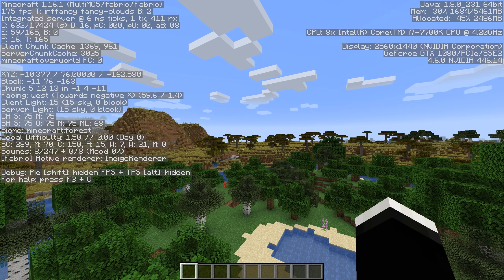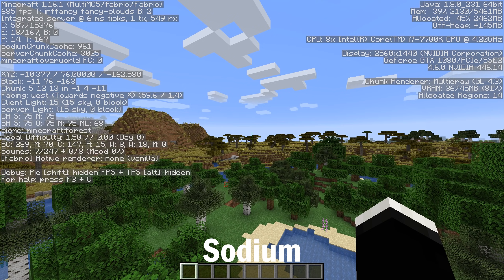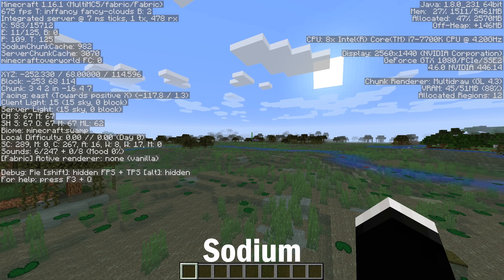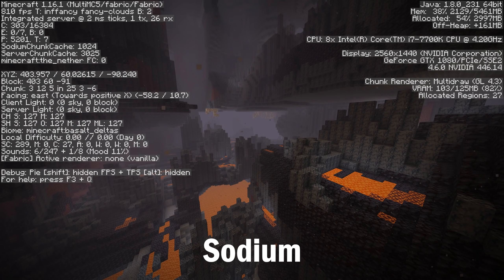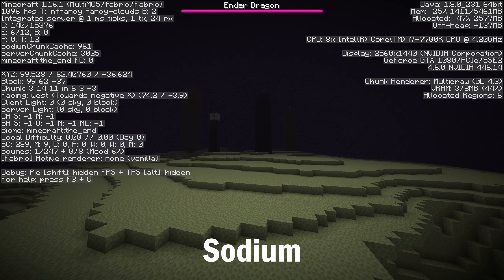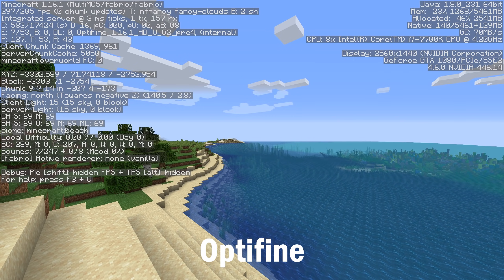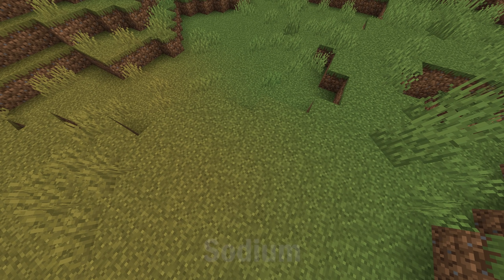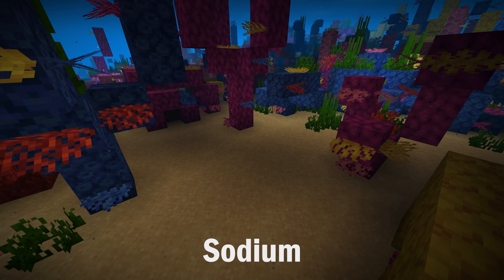This New Minecraft Mod Is The Best FPS Enhancing Mod Ever Created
Looking to increase your FPS in Minecraft? Well, either buy a new computer, or install this mod. As far as I've seen, nothing comes close. Enjoy!

DOWNLOADS

MUSIC